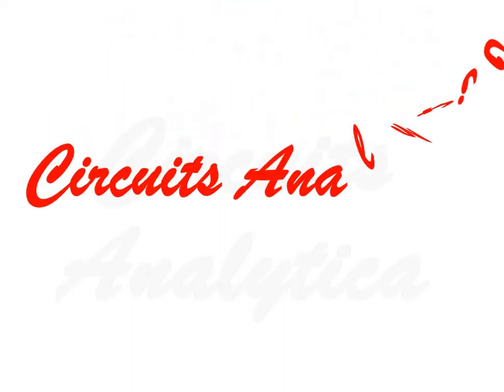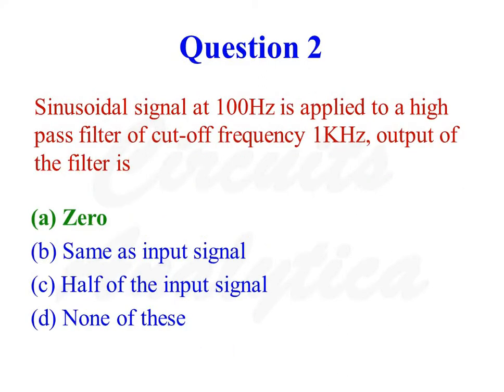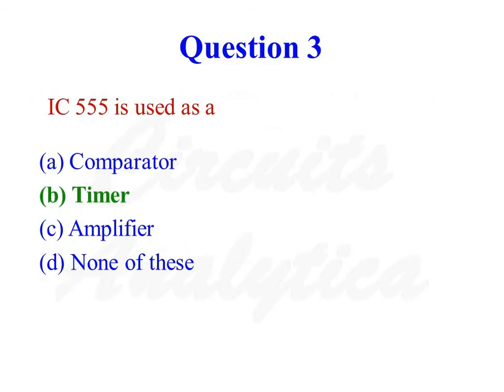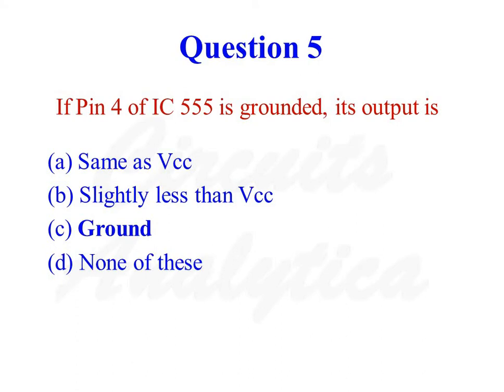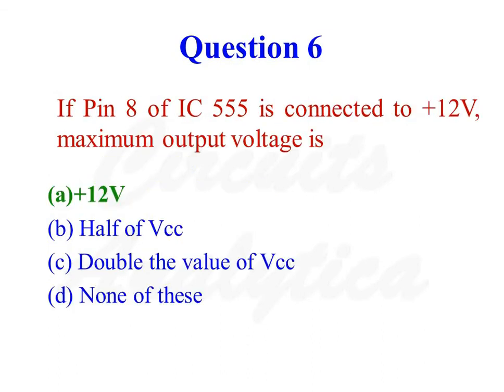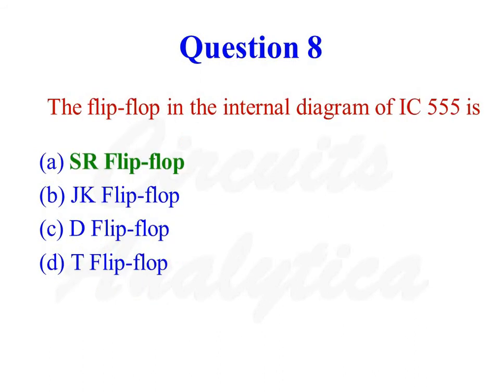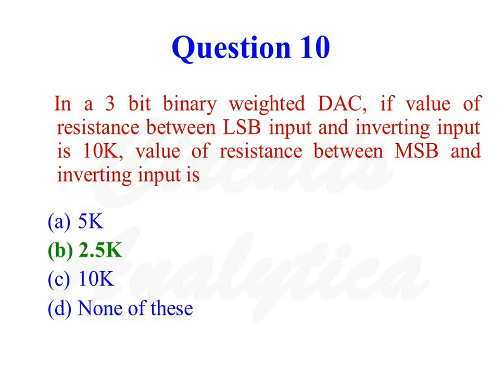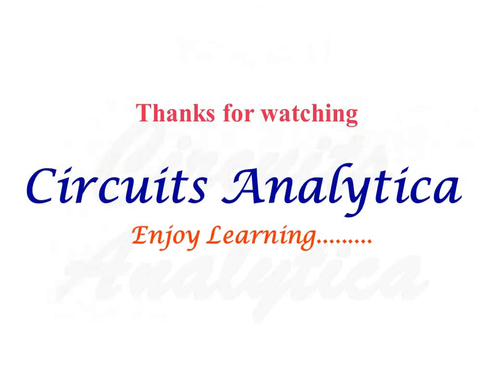Multiple Choice Questions - Linear Integrated Circuits Part 8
This video explains ten multiple choice questions from the subject linear Integrated circuits.